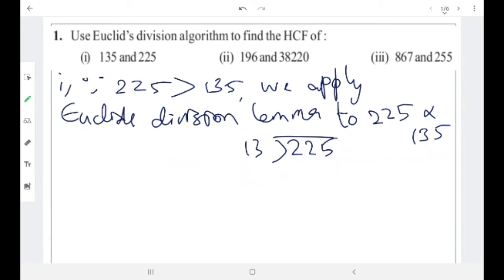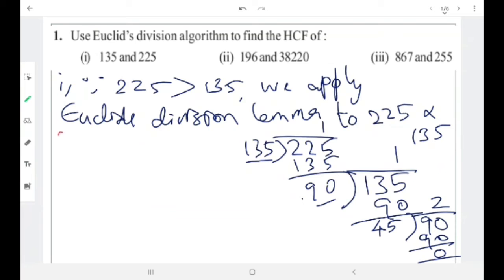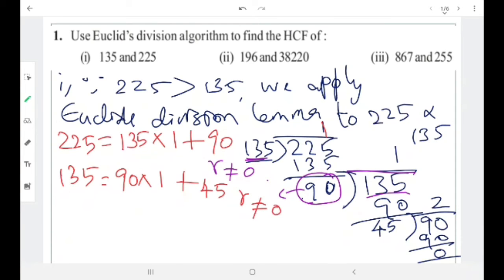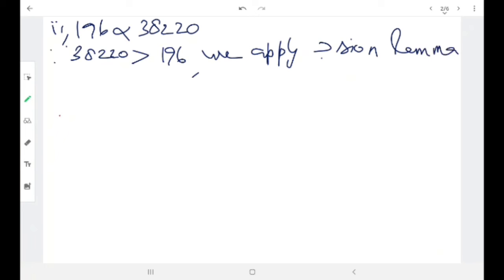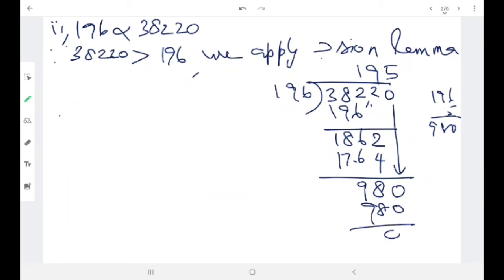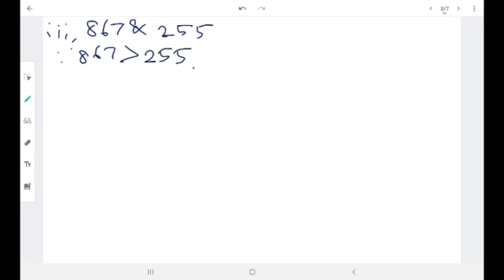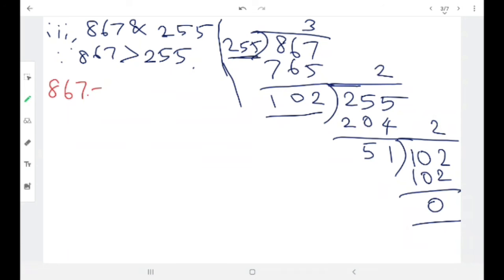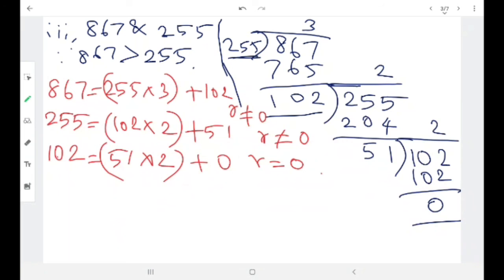Q 1, Ex No : 1.1 Real Numbers , class 10 CBSE Maths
Class 10th maths text book NCERT solutions.

HCF of two numbers using Euclid's Division Lemma

CBSE maths
class 10 maths CBSE
class 10 maths NCERT in English